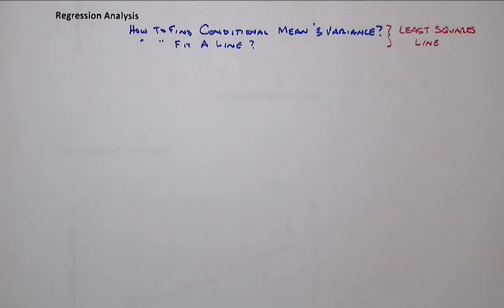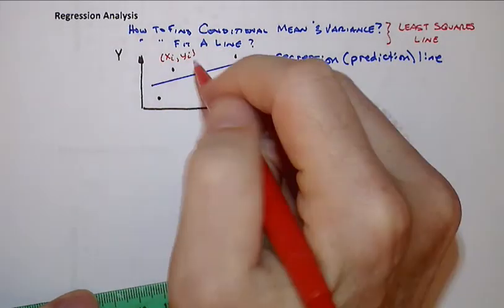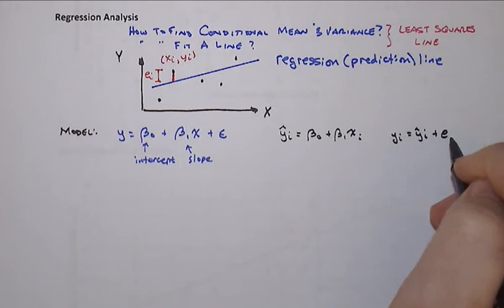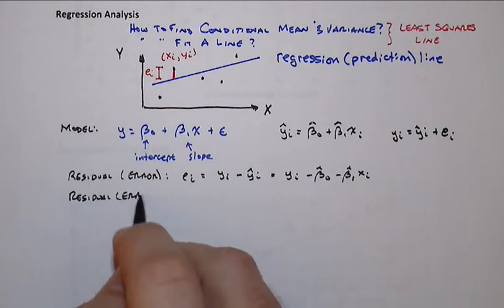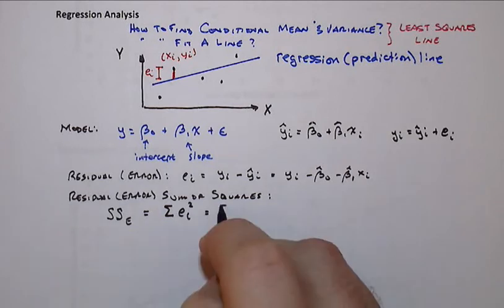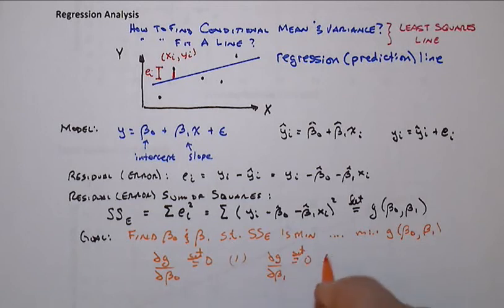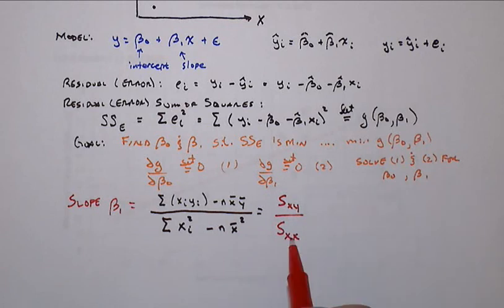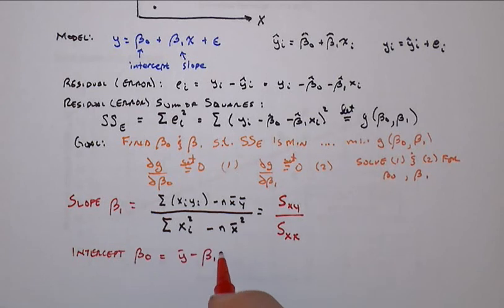Reg 1 Part 2 Basic Equations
Module 11 - Development of simple linear regression equations